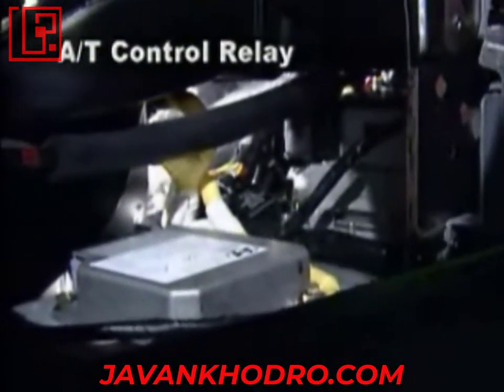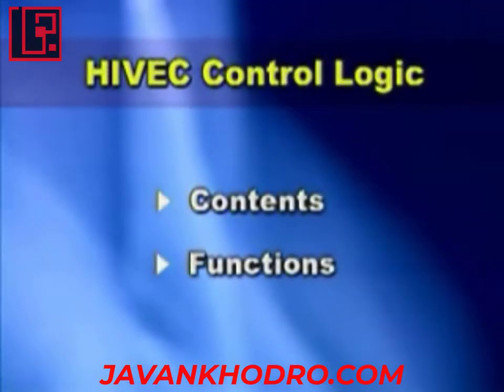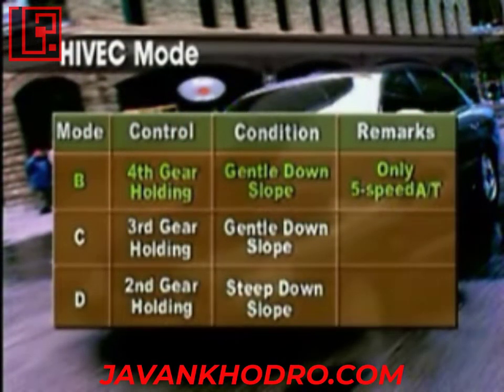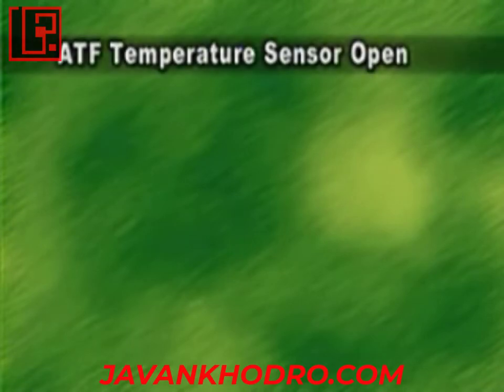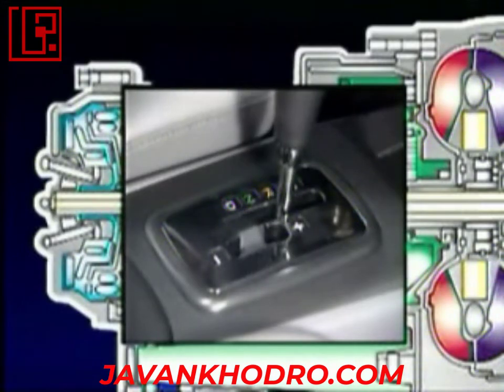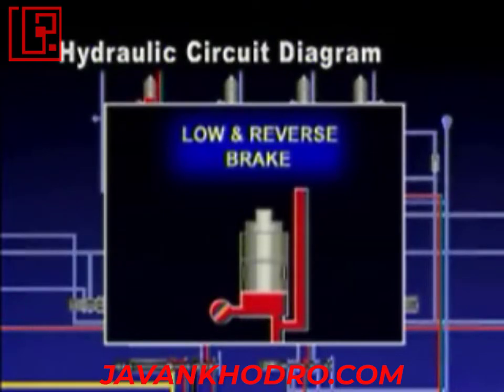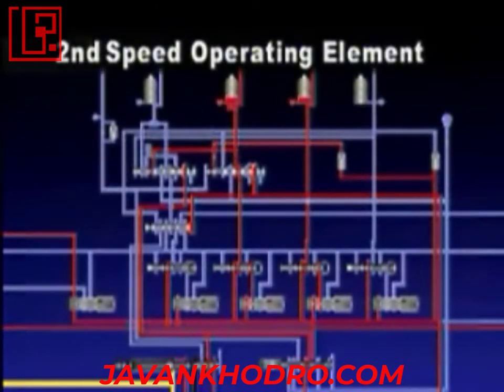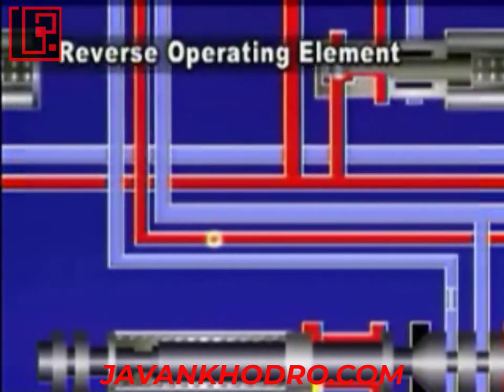آموزش مکانیک خودرو، کار بر روی گیربکس اتوماتیک خودرو کیا قسمت 3